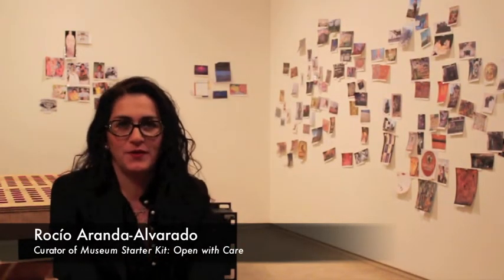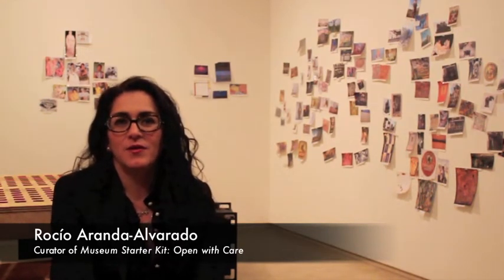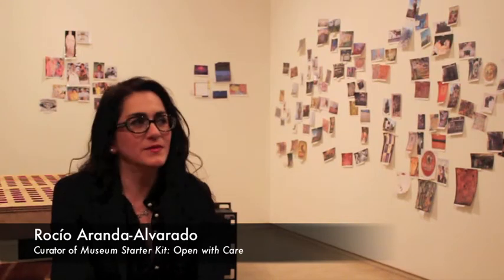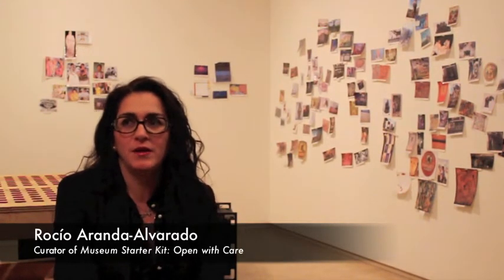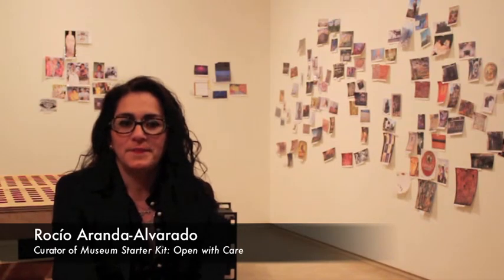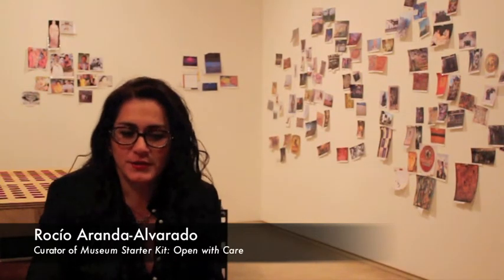Museum Starter Kit: Open with Care Interview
On-view Now through September 6, 2014

Hear from the Curator of our new exhibition, Museum Starter Kit: Open with Care! Rocío Aranda-Alvarado shares how the exhibition came together, what surprised her about the show, and reflects on the legacy of Raphael Montañez Ortiz.

This exhibition explores the significance of the creation of El Museo by focusing on works of art made by Raphael Montañez Ortiz, as the artist turns 80 this year. Among the works on display by our founder will be his powerful Archaeological Find #21: The Aftermath (1961), a destroyed sofa as sculpture from 1961 that is a signature of the artist's work. Also prominent in this gallery will be his Maya Zemí I and Maya Zemí II, pyramid-shaped cardboard sculptures that illustrate his profound interest in connecting the historic indigenous cultures of the Caribbean and Mesoamerica.